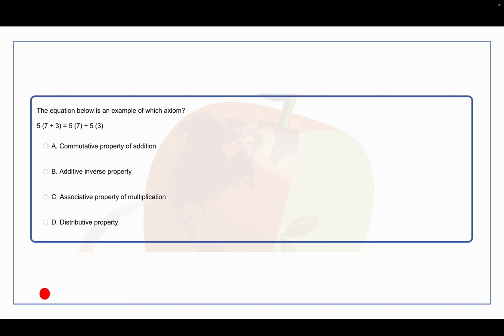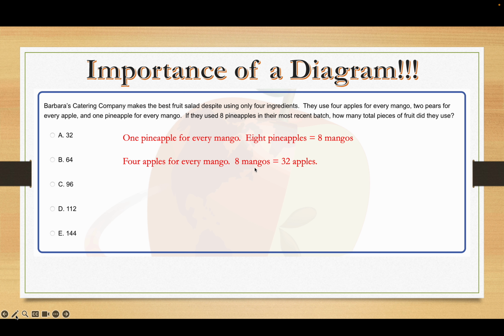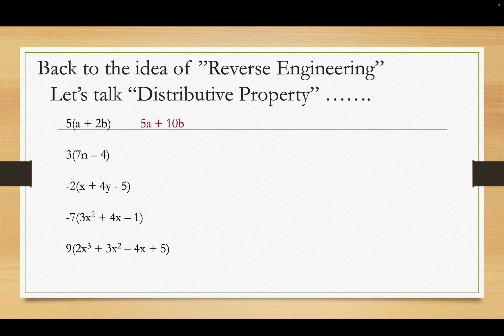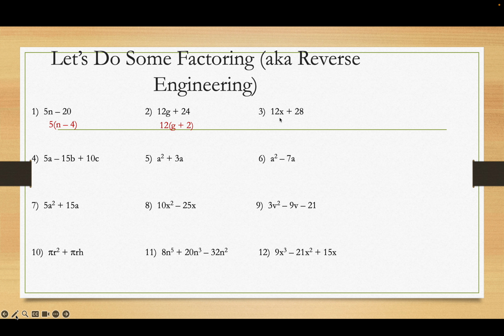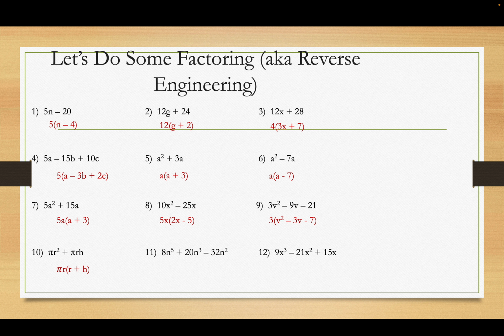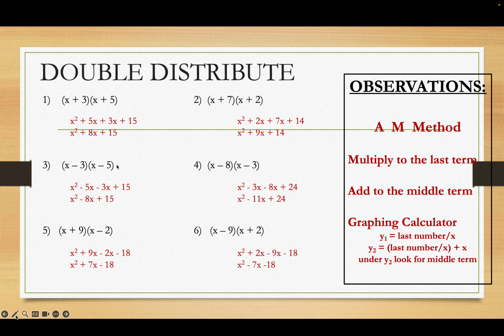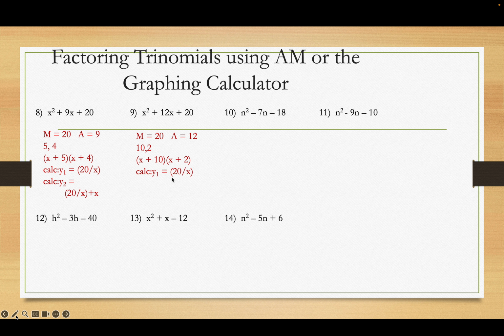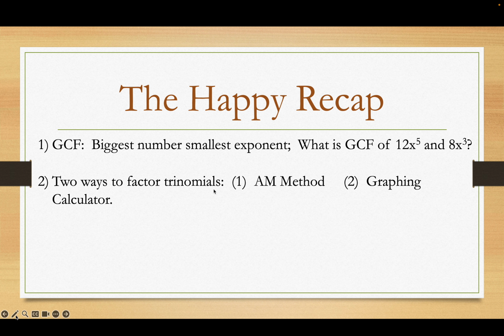MTH 1200 Week 4 Lesson 2